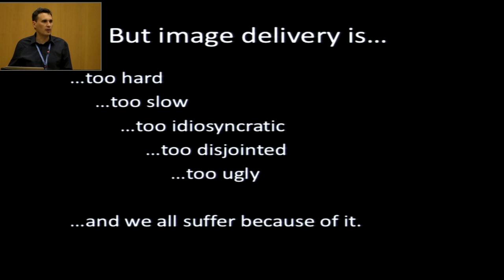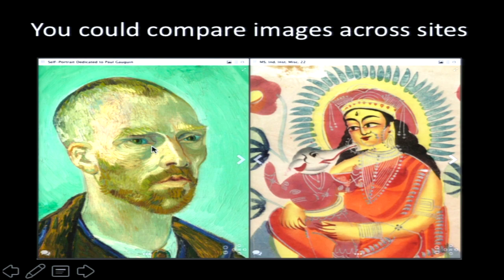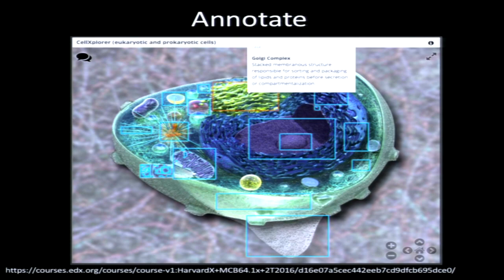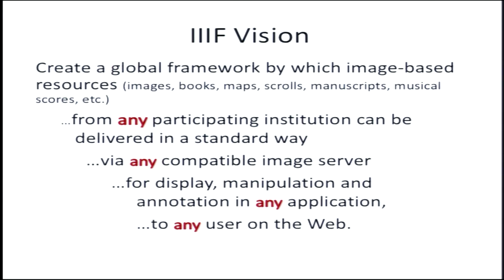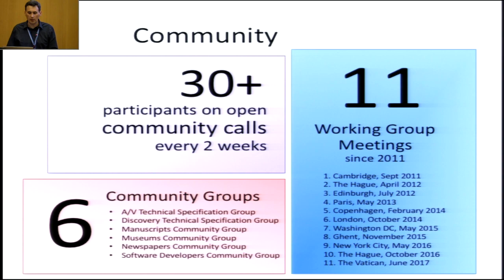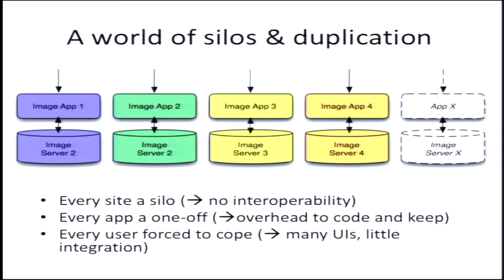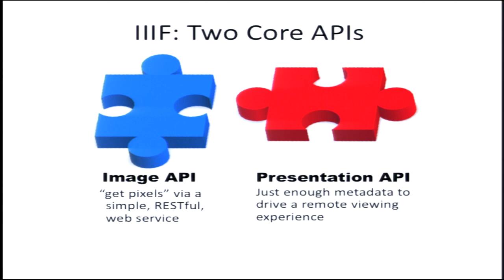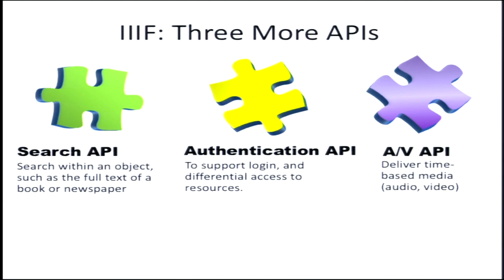03 Introduction to IIIF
Tom Cramer gives an overview introduction to IIIF. Recorded at the 2017 IIIF Showcase at the Vatican.